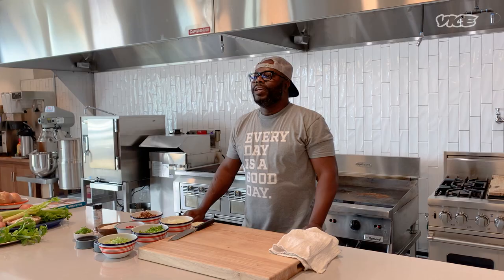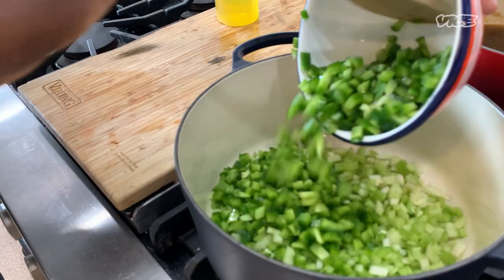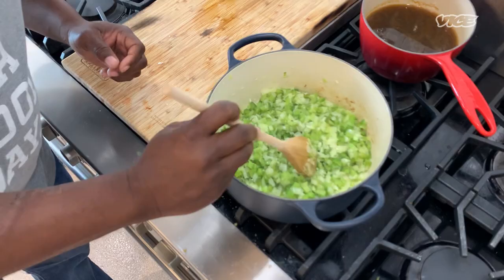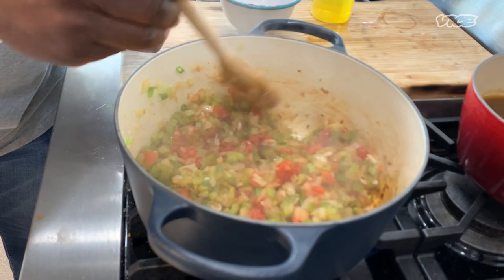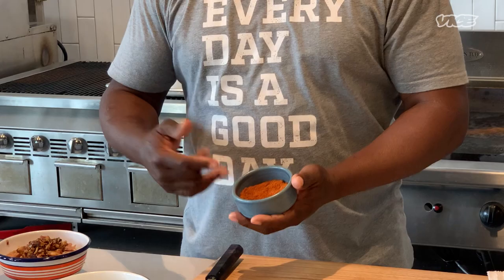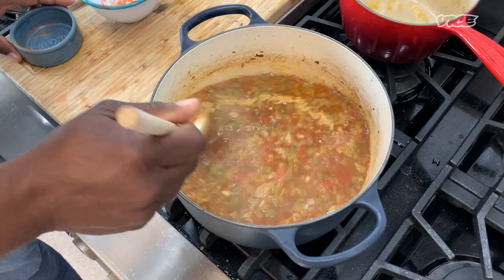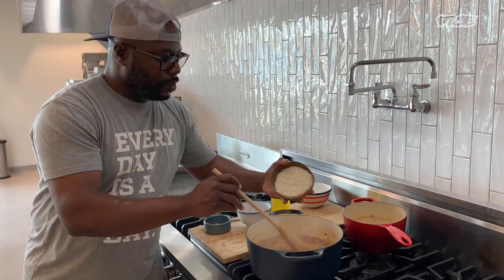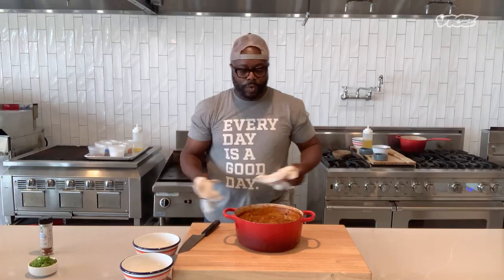Rodney Scott’s Chicken Perloo with Carolina Gold Rice | How To At Home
Rodney Scott, award-winning pitmaster and author of “Rodney Scott's World of BBQ: Every Day Is a Good Day: A Cookbook” is making a treasured dish known around the South: perloo made with smoked chicken. Perloo, a dish with roots in Africa that made its way to the US via Charleston, South Carolina, is a hearty one-pot meal that features Carolina Gold rice but is flexible enough to work with any ingredients on hand. Rodney’s recipe comes together in a Dutch oven with stewed tomatoes, chicken stock, celery, green peppers, and leftover smoked chicken.